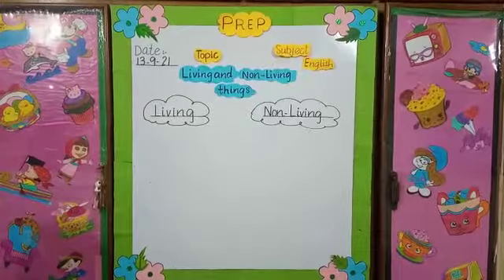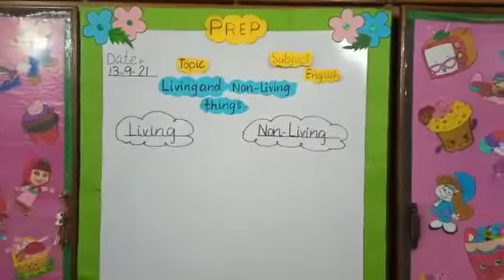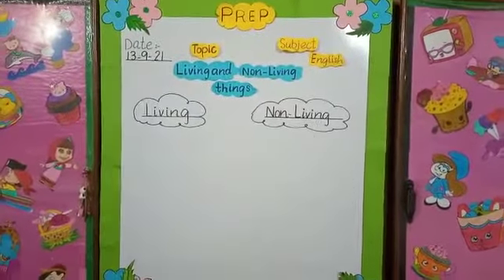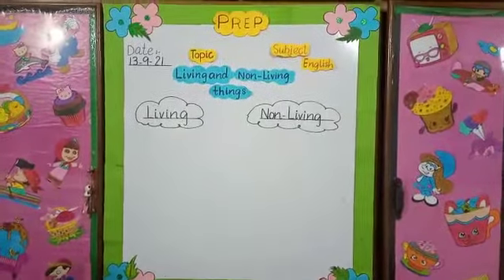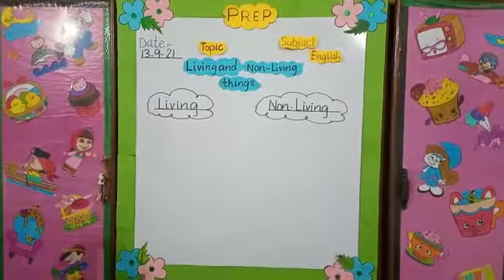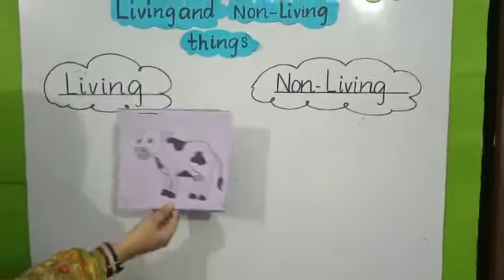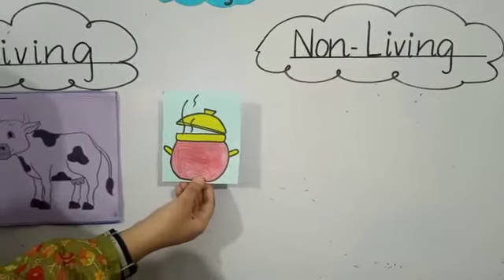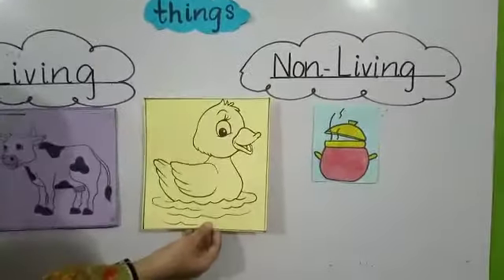Alfajar campus class prep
English( part:1)